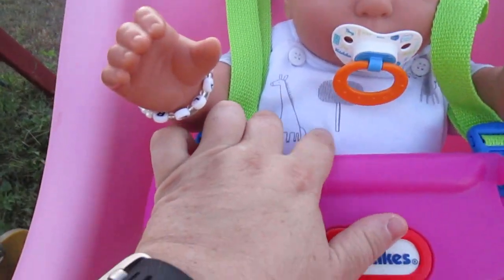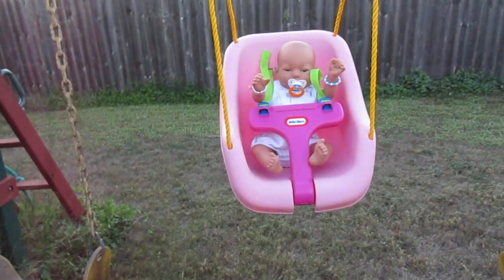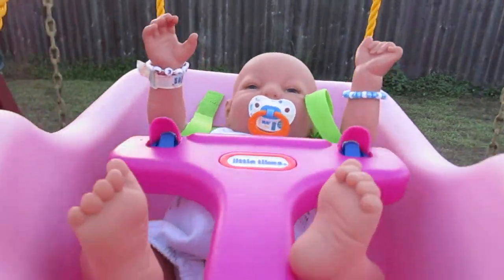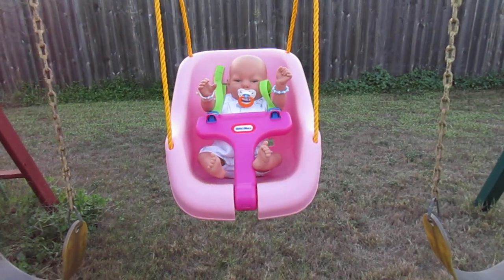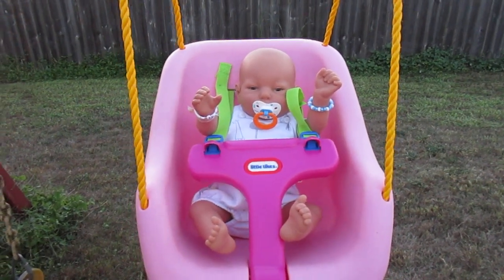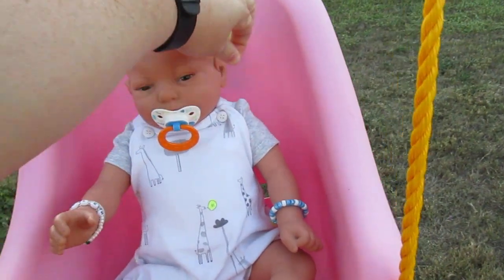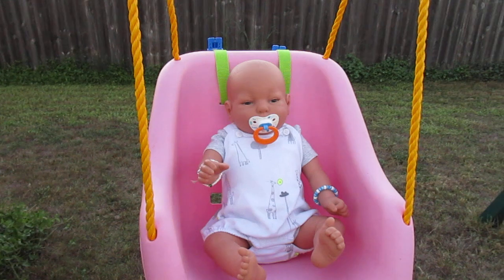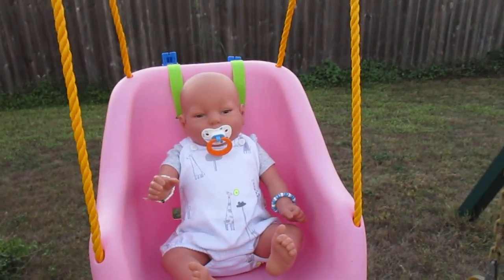Reborn Theme of the Week "The Letter G" with Neonate Skyler- Dolly Dreams Ep 431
Letter G